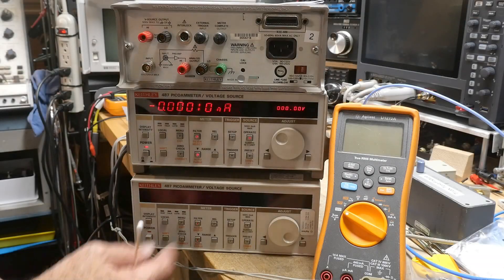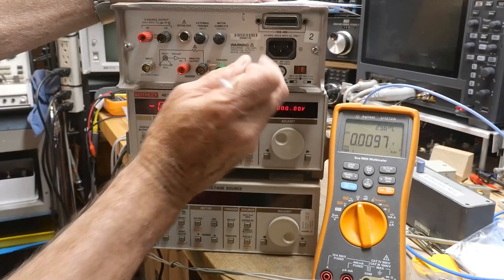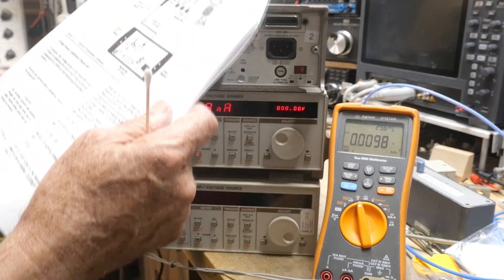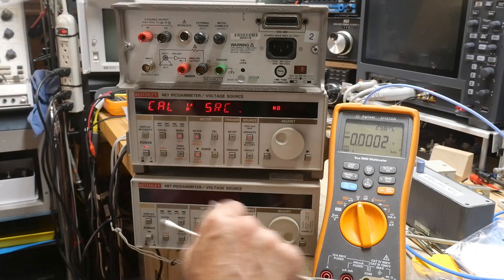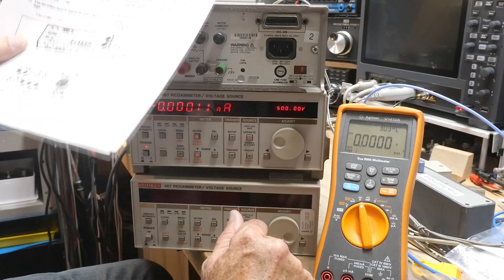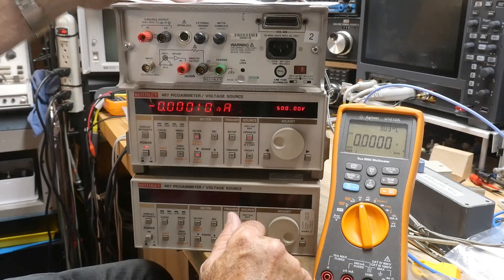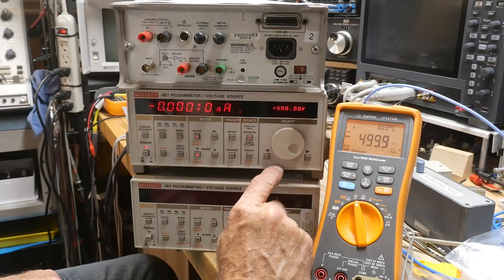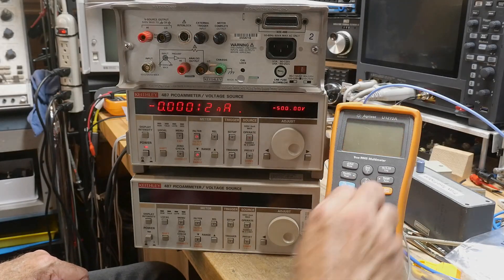#2360 Keithley 487 Picoammeter / Voltage Source roundup (part 5 of 5)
Episode 2360
calibration of voltage source